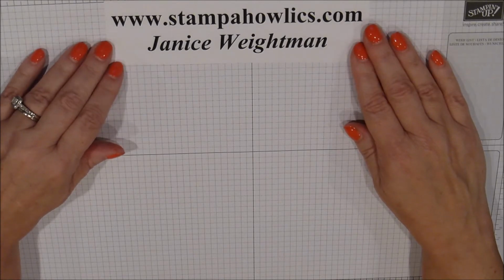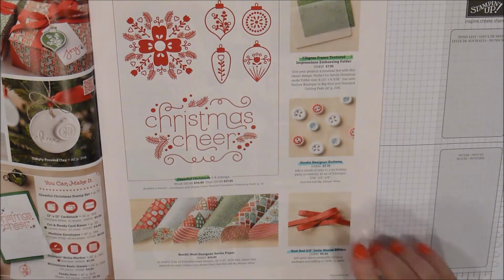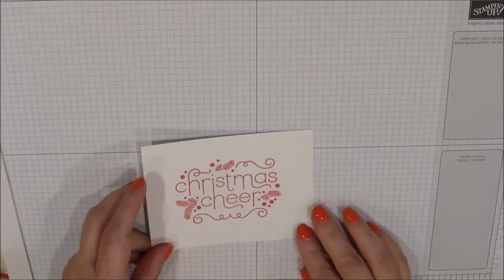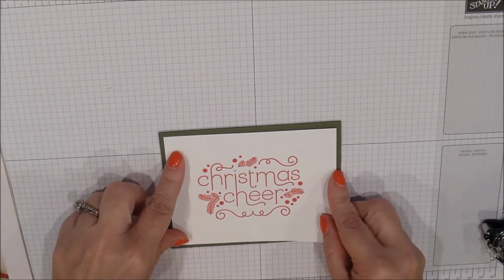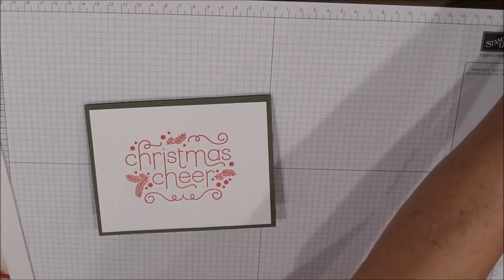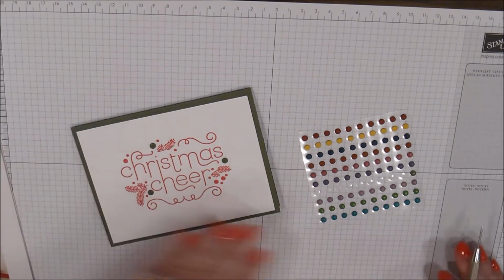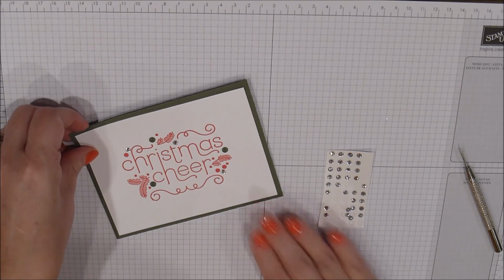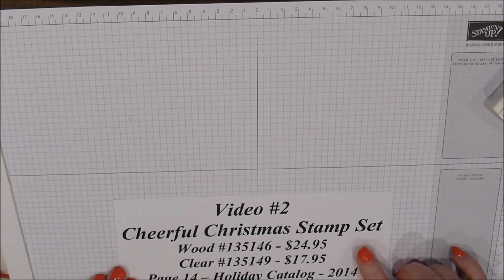Cheerful Christmas Card